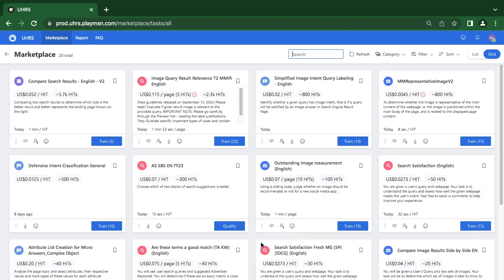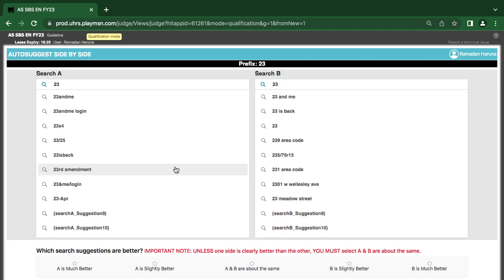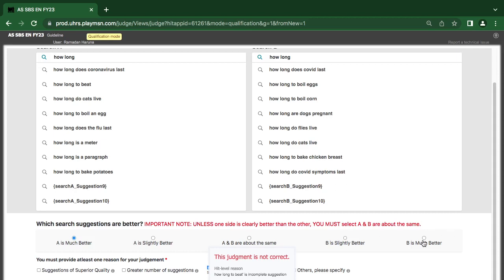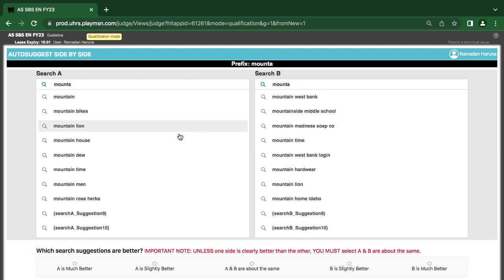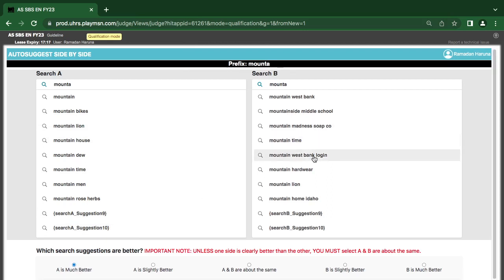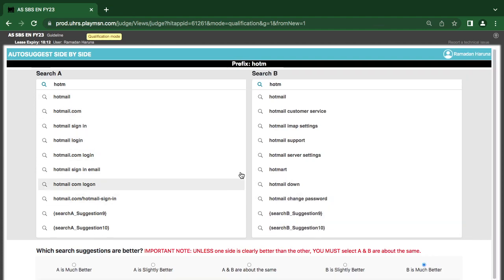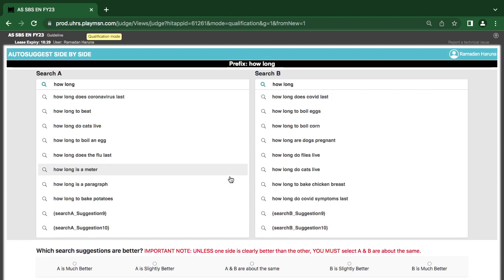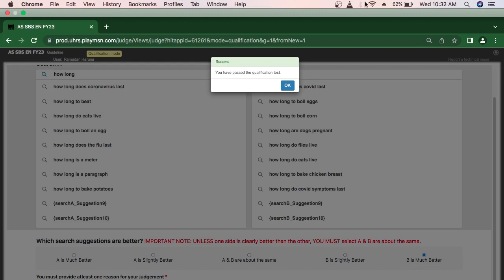AS SBS EN FY23 (Updated) Qualification and training || UHRS marketplace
AS SBS EN FY23
 is a good valued hitapp with a cost per hit of $0.07 and other incentive, this tutorials is simply to show UHRS judges how to understand the techniques and also help them to qualify.